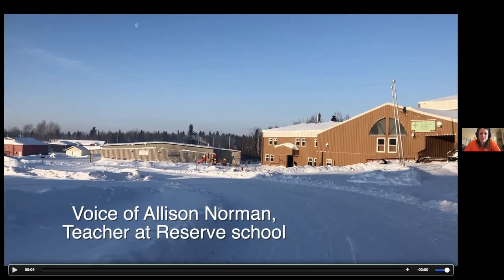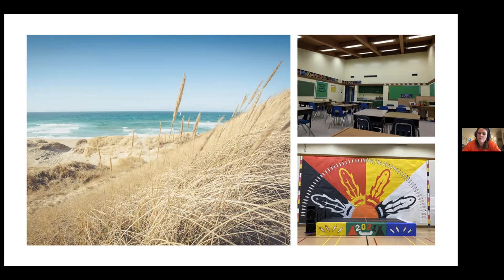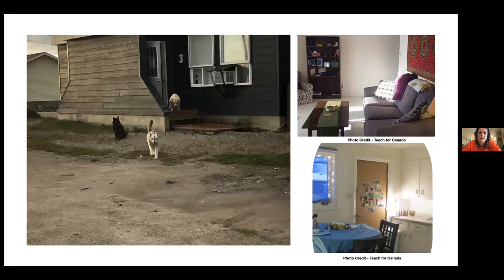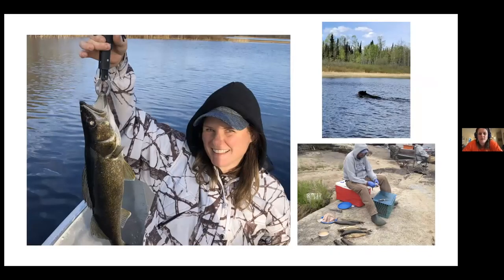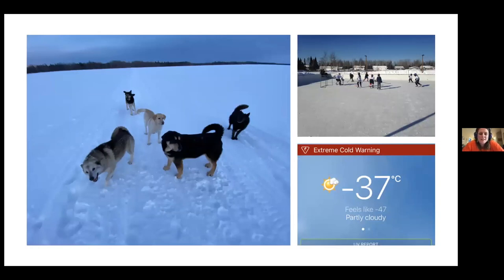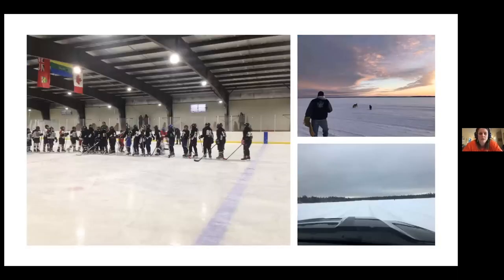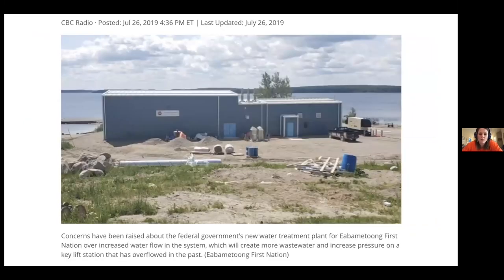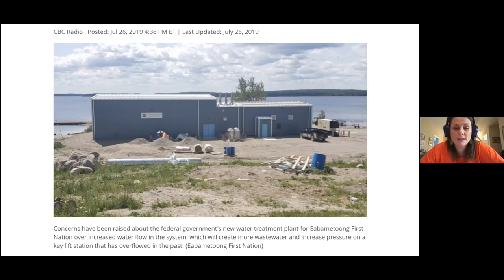Life on the Reserve: Zoom talk July 20, 2021, LPCC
This is a recording of an online presentation and discussion about what it is like to live on an Indigenous reserve in Fort Hope in northern Ontario. Allison Norman teaches at a school there. Leo Atlookan also teaches and serves as acting principal and guidance counsellor. The recording starts a few minutes into Allison's presentation. This talk was hosted by Rev. Stephen Milton of Lawrence Park Community Church in Toronto, Canada.